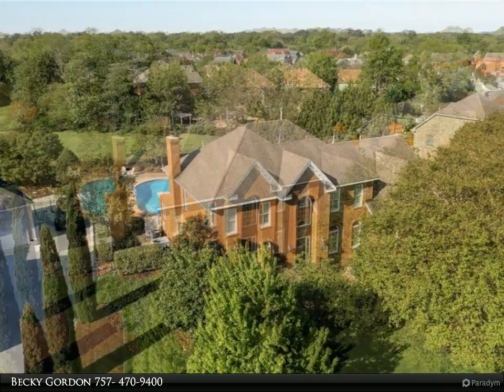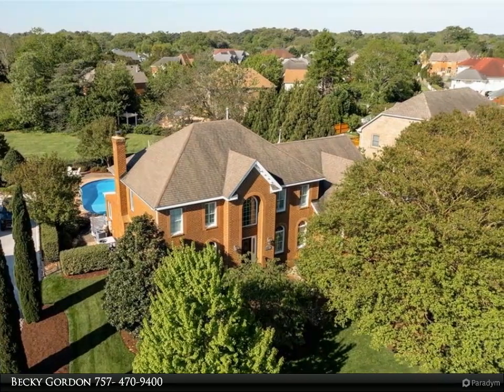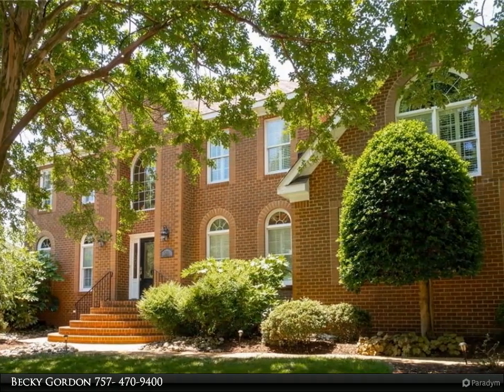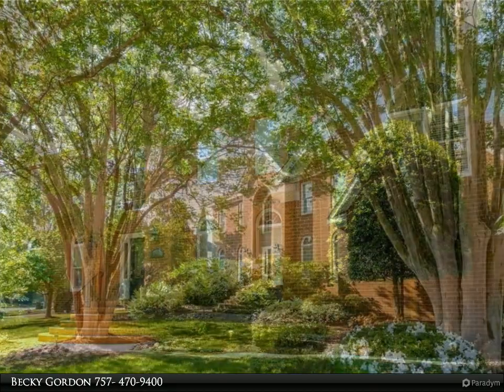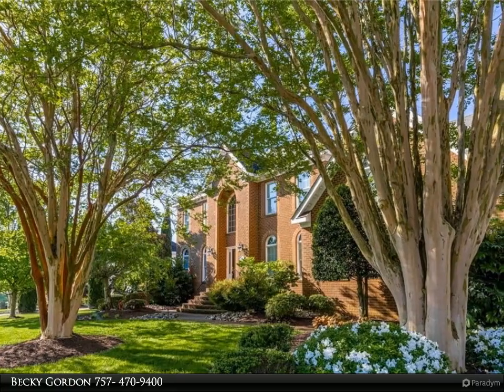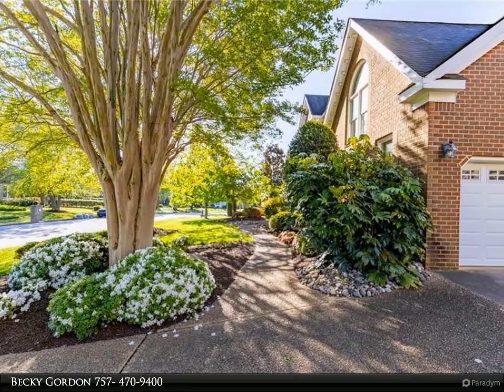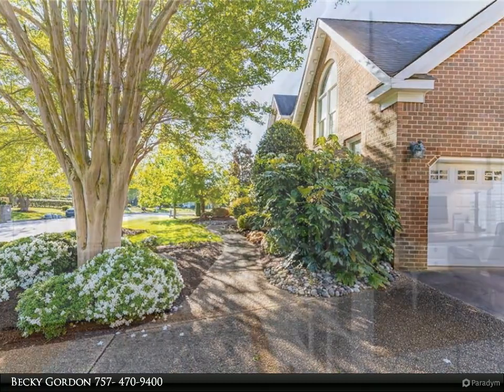Homes for Sale - 3821 Church Point Road, Virginia Beach, VA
Beautiful brick home in the desirable Church Point neighborhood! 5 large bedrooms with an additional separate office space. Updated kitchen and bathrooms with granite countertops and tiled baths. Expansive family room with beautiful built in cabinets. Home flows nicely into the large kitchen that can accommodate gatherings of any size! Step outside onto the covered deck ready for entertaining! Backyard is complete with beautiful inground pool and lush landscaping! Home backs up to green space maintained by the HOA and feels very private! Call to see this one today! 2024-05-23

3 full bath, 1 half bath

Becky Gordon
Berkshire Hathaway HomeServices RW Towne Realty